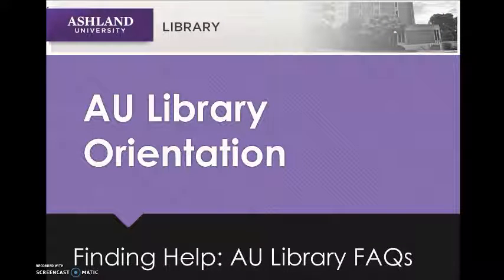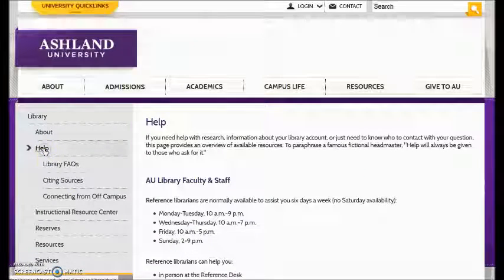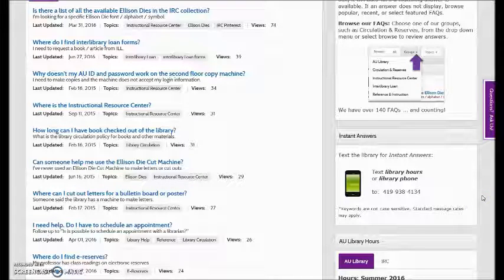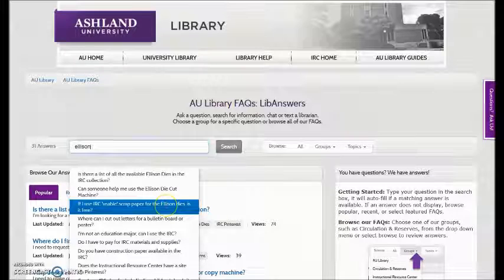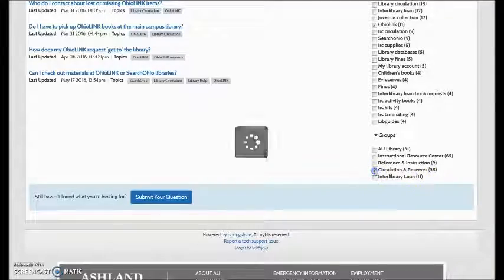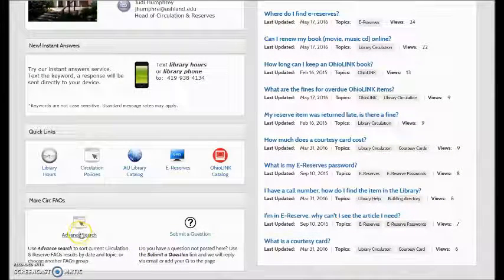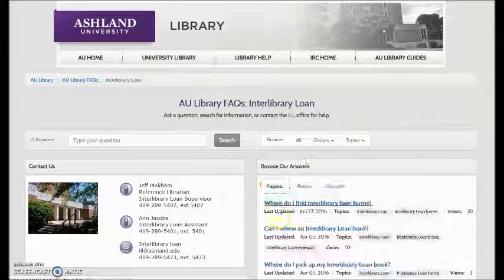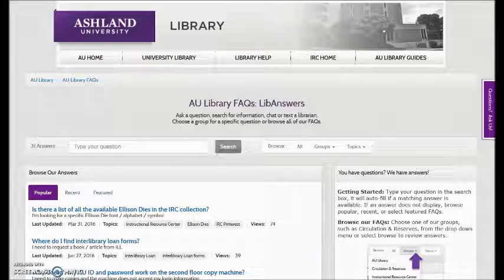Finding Help: AU Library FAQs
Ashland University Library Orientation: Finding Help: AU Library FAQs - This video features AU Library's FAQs Knowledge Base, LibAnswers.